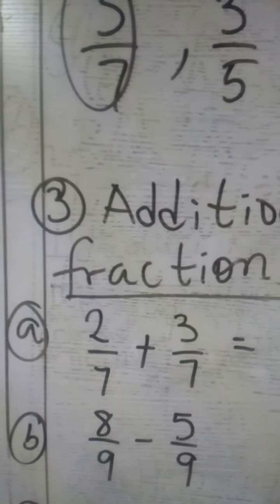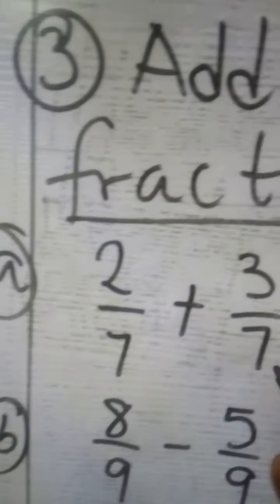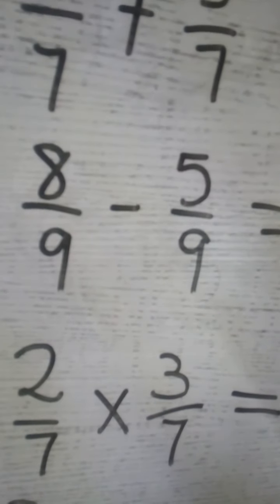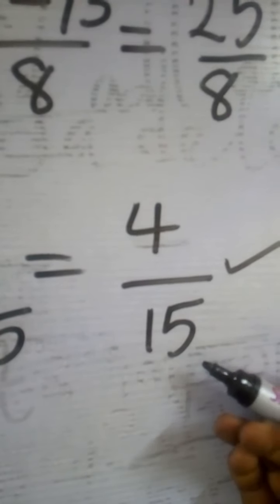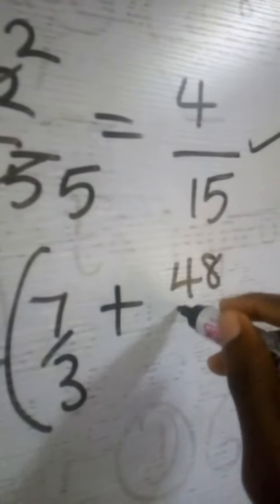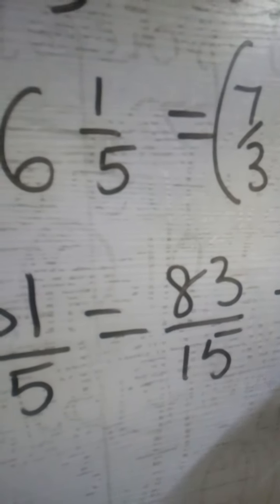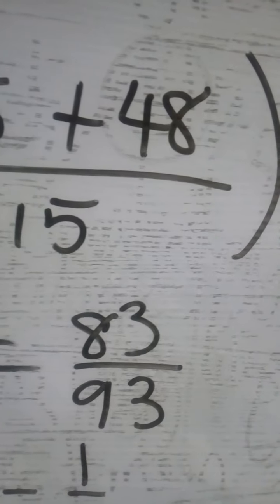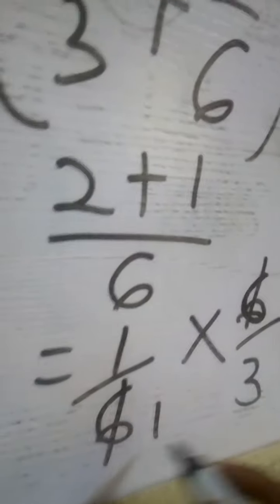Fractions 3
Learn all about fraction.